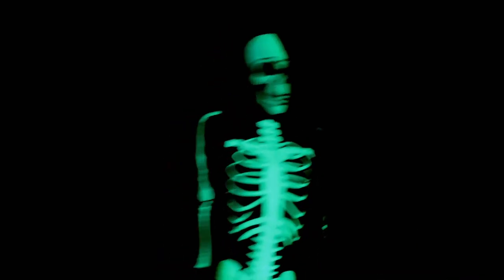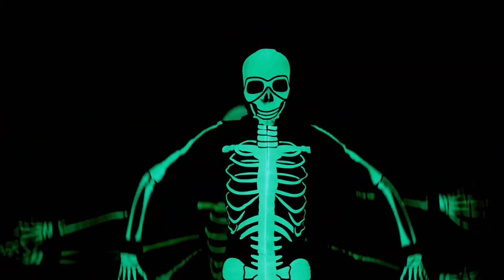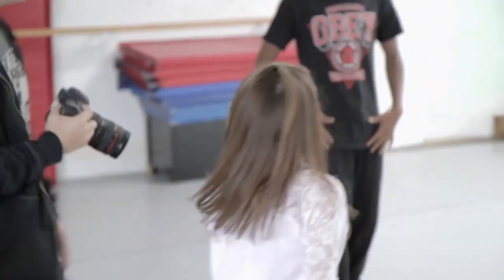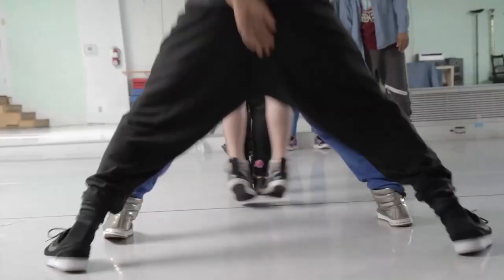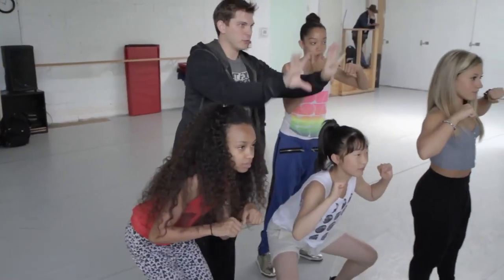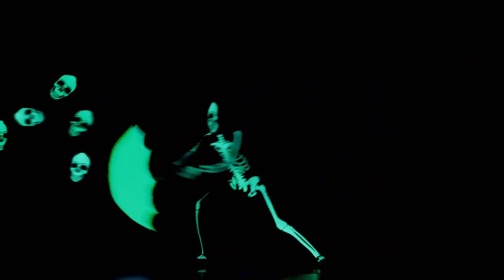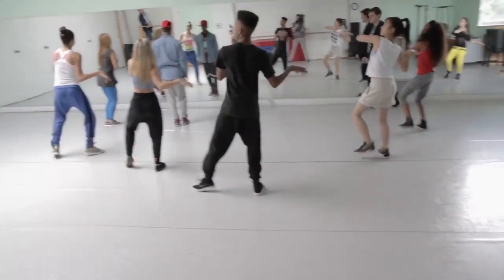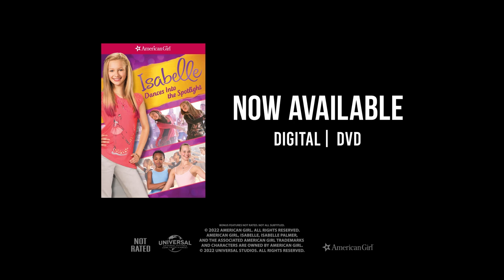Halloween Dance Rehearsals | An American Girl: Isabelle Dances Into the Spotlight | Bonus Feature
Nine-year-old Isabelle is an inspired dancer with a flair for fashion design. She's thrilled to be studying ballet at a prestigious performing arts school, but her classmates are so talented—and she can't help feeling that she's always in the shadow of her "perfect" older sister, Jade. So when her idol, a famous ballerina, encourages her to audition for a professional ballet, Isabelle isn't sure she can land the role. And when a competitive classmate starts pointing out Isabelle's every mistake, her confidence sinks even further. Can she find the courage to step into the spotlight and discover her own way to shine?